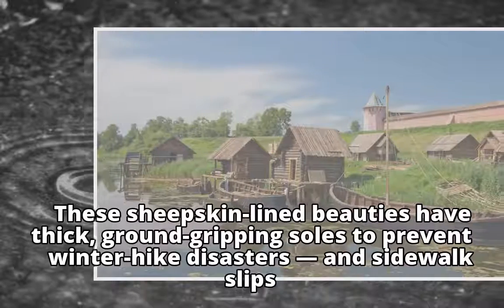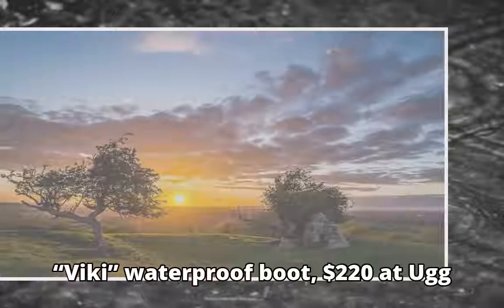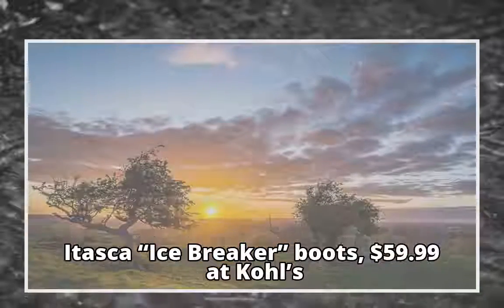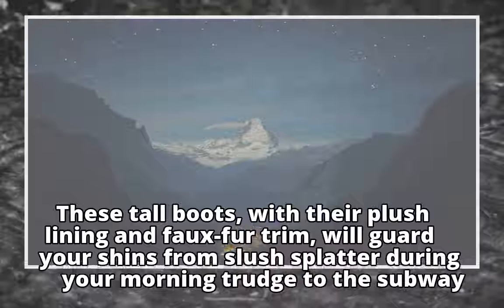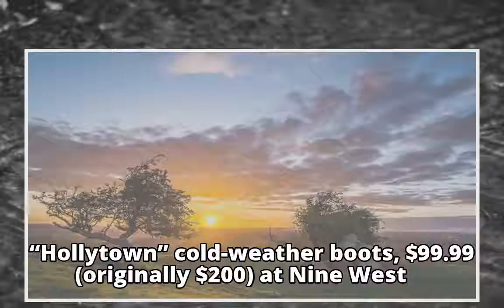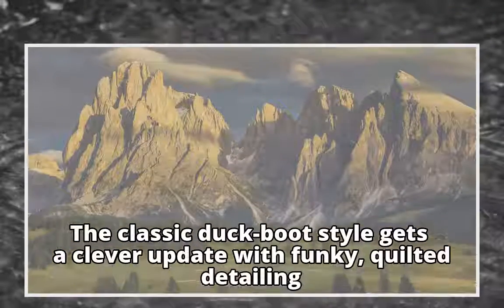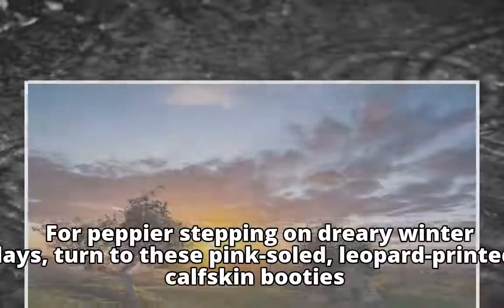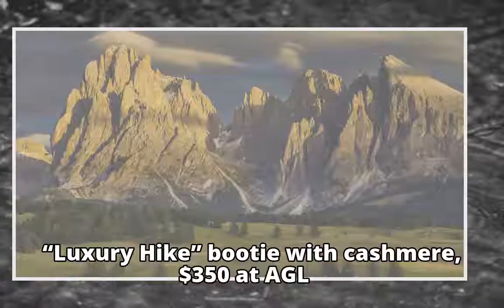These snow boots will get you through the nightmarish cold